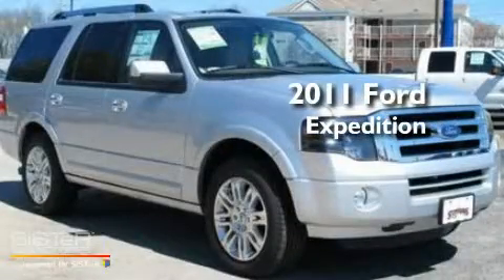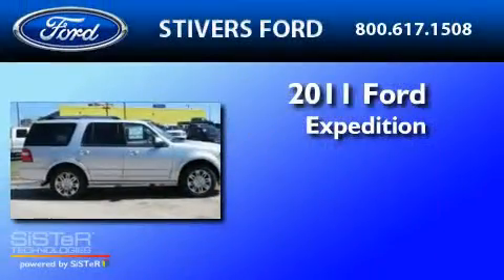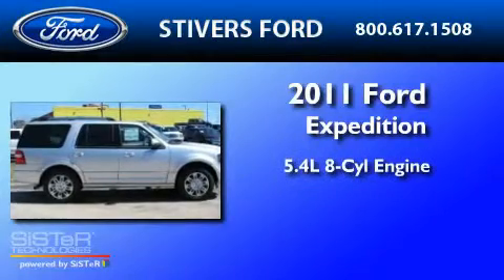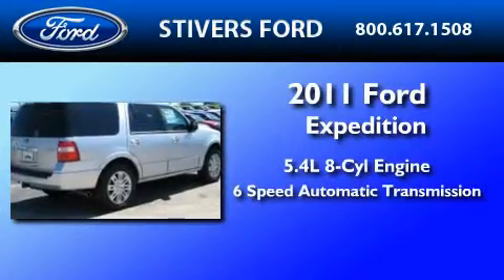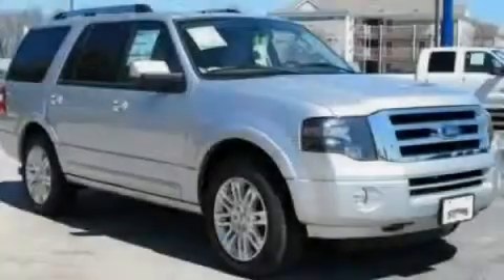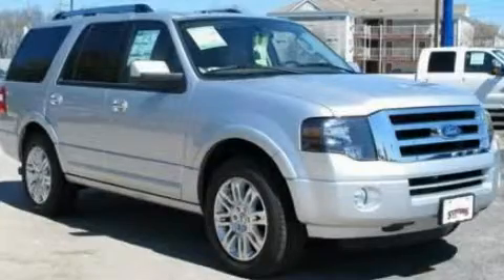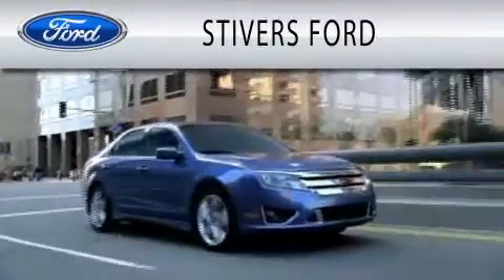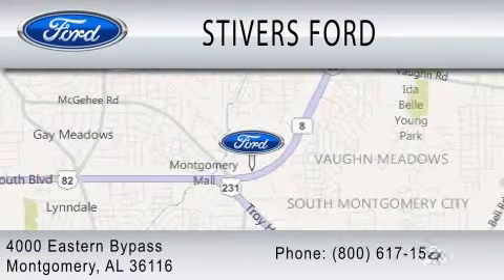2011 FORD EXPEDITION AL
Year : 2011
 Make : FORD
 Model : EXPEDITION
 Engine : 5.4L V8
 Trans . : AUTO 6SPD
 Exterior : SILVER
 Miles : 19
 Interior : STONE
 Stock : BP25459

 4000 Eastern Bypass
  , AL 36116